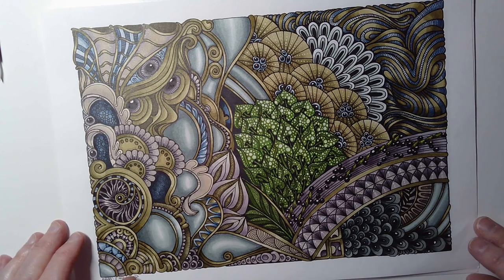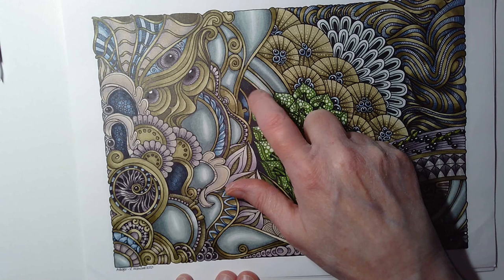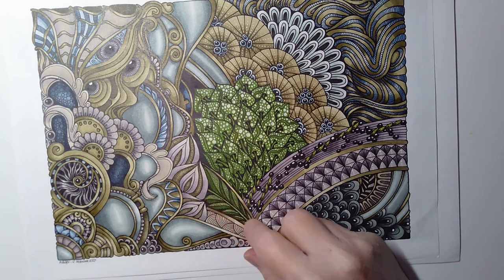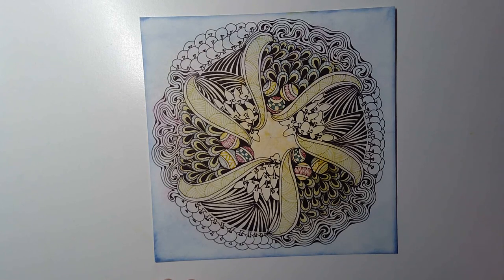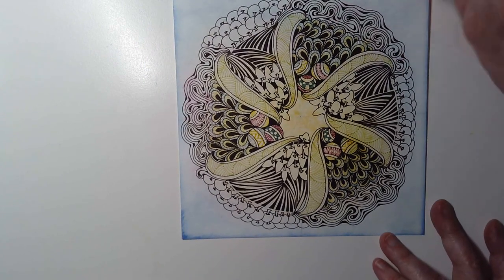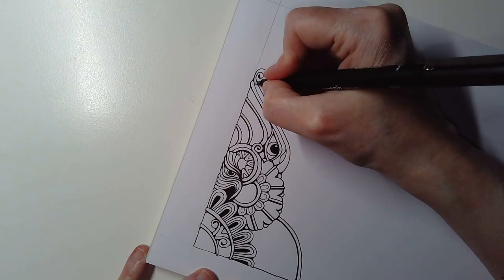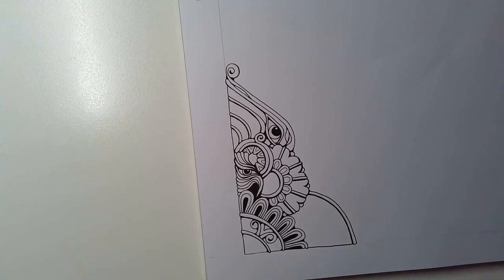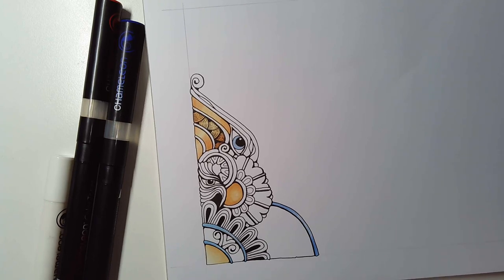EntangledArt and Zentangle Inspired Art DrawingPractice.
A week since my last video, and I'm making progress with healing! While still not 100%, I can sit and work and my desk/computer for more than half an hour or so now.

In this video I show you some of my art from the the last couple of weeks and then start drawing (at 15:12) a larger design with you and chatter about all kinds of things!

Tracy Hough CZT is the person I mentioned who runs a Zentangle class on a Tuesday evening. I'm sure she won't mind you getting in touch with her via Facebook or Instagram.

I do hope you'll have a go at drawing along with me!

Thank you so much for all your lovely comments and wishes too. I really appreciate them very much. I'll try to reply to them all tomorrow.

Here's where you can find me on the internet:

DeviantArt - Artwyrd